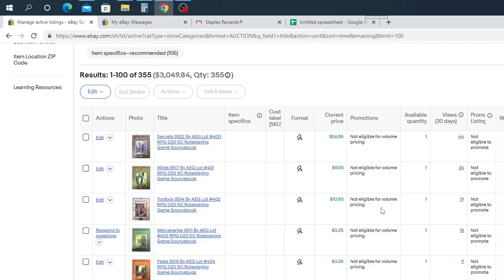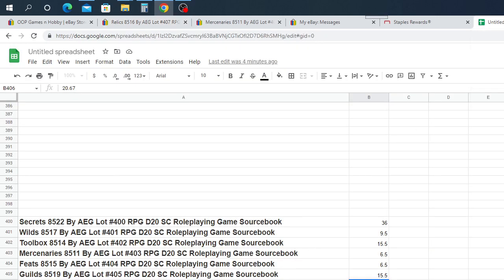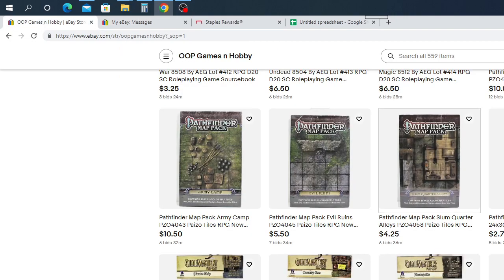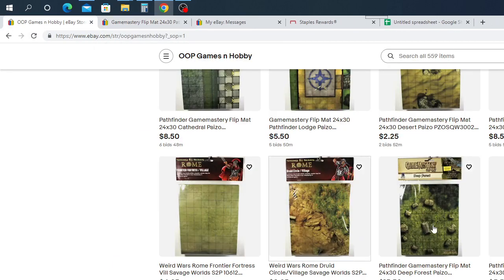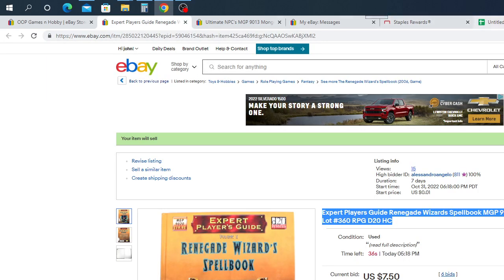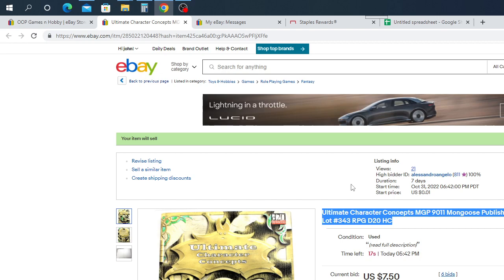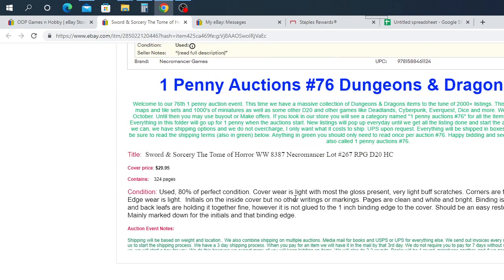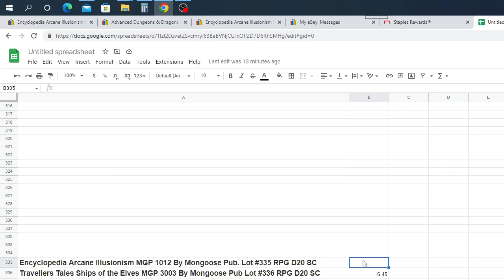1 Penny Auctions #76 Dungeons & Dragons books, Night 1 of 5, the ebay results.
Here is the link to go right to the 1 penny auctions
Filter by ending first to sort things out better.